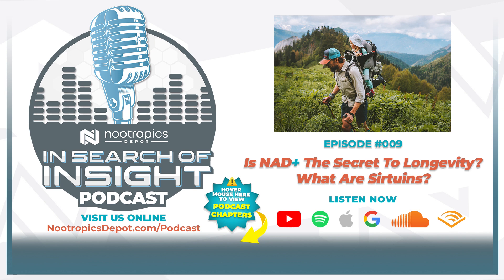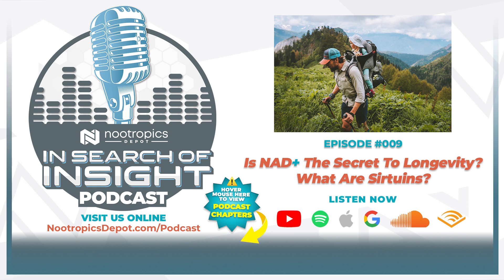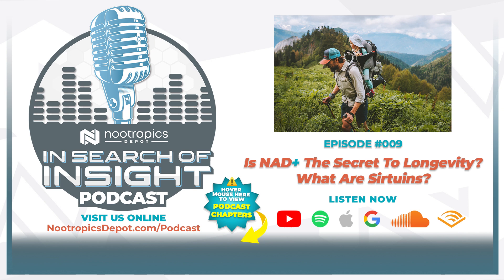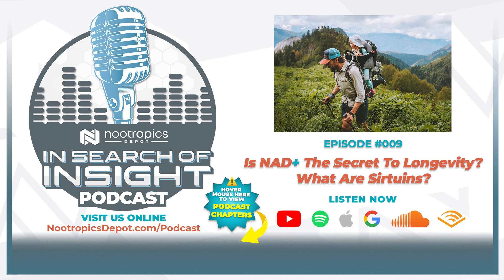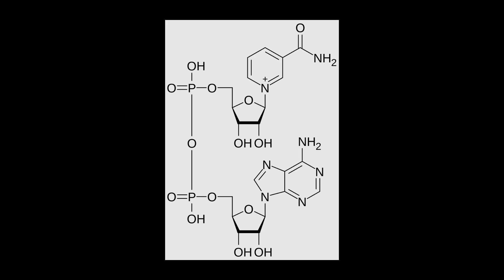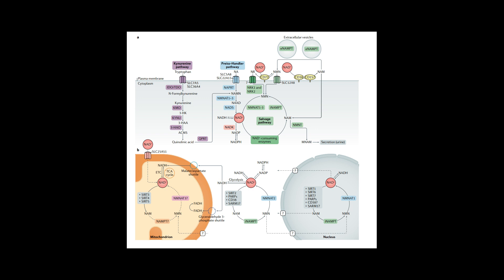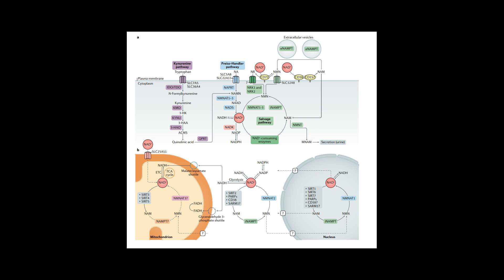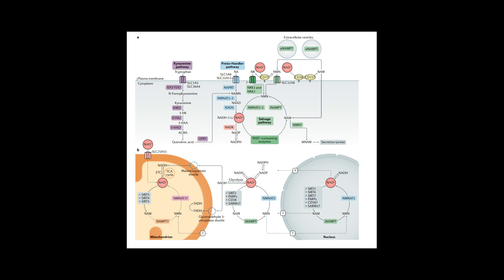Is NAD+ The Secret To Longevity? What Are Sirtuins?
NAD+ is an endogenous compound that is responsible for cell activity, brain health, fertility, aging, and many more essential functions in our bodies. So how do we maintain healthy levels of NAD+ as we age, and what are the best strategies for keeping energy levels, mood, and cognition in tip-top shape for the long haul? This month on the In Search of Insight podcast, your hosts Emiel and Erika break down what NAD+ is, its biosynthesis pathways, and how supplementation can support healthy NAD+ levels as we age. This month on episode #009, dive into an exciting conversation and learn about:

-The biosynthesis pathways for NAD+

-How NMN and NR work together for optimal NAD+ support

-The synergism between Sirtuins and NAD+

-Why fasting is crucial for maintaining NAD+ levels

-Who can benefit from supplementing NAD+ precursors

-Fertility, cognition, metabolism, and strength benefits from NAD+

NAD+ Supplements

New Product Releases

Chapters

0:00 Introduction
1:16 New Product Releases
1:28 Beta Ecdysterone
7:56 R-ALA Cyclodextrin Tablets
12:21 Horny Goat Weed 50% Powder
14:00 Introducing NAD+
18:35 NAD+ Biosynthesis Pathways
22:17 NMN Is the Best Procursor for Energy
24:37 Why Supplement With Nicotinamide Riboside?
27:21 Which Is Better for NAD+, NMN or NR?
29:16 The Effects of NMN & NR Supplementation
32:01 Sirtuins and Their Functions in the NAD+ Cycle
34:23 What Is A Sirtuin?
34:41 Sirtuins As Metabolic Regulators
36:44 Fasting and NAD+ Synthesis
38:51 Stress Is Beneficial For NAD+
40:12 The Difference Between Psychological & Metabolic Stress
48:58 Supplements That Compliment Fasting
50:49 Energy Benefits of Fasting and NMN & NR Supplementation
52:04 NAD+ Modulated by Circadian Rhythms
53:17 Pretty-Chill's NAD+ Routine
56:51 How To Boost NAD+ Without Fasting
1:02:30 Perceptible Benefits of NMN & NR Supplementation
1:04:23 The Benefits Of NMN & NR Are Not Acute
1:08:28 David Sinclair's NAD+ Regimen
1:10:12 NAD+ Role in Fertility
1:15:15 Sirtuin Activity Made Possible by NAD+
1:18:29 What to Stack with NMN & NR for Ultimate NAD+ Benefits
1:40:37 Wrapping Up The Ultimate NAD+ Stack
1:42:38 Questions From Reddit
1:43:04 Can Young People Benefit from NMN & NR Supplementation?
1:44:52 Does NMN & NR Need to be Taken With Trimethylglycine?
1:46:44 How Solid is the Science Behind NAD+?
1:48:02 Does Adenine Bottleneck the NAD+ Synthesis Process?
1:49:31 When Is The Best Time To Take NMN To Avoid Insomnia?
1:50:20 What Is The Recommended Dose of NMN?
1:51:49 Is Resvaratrol and TMG Required With NAD+ Stacks?
1:52:34 How Do I Know If I Am Taking Enough NAD+ Precursors?
1:53:52 Can You Get Away With Simply Flush Niacin?
1:54:07 What Are Popular Options to Stack With NMN & NR?
1:56:31 NMN vs. NR vs. Flush Niacin
1:58:09 Cofactors & Stacks for NAD+ Optimization
2:00:00 Does Nootropics Depot Carry Nicotinic Acid or B Complex?
2:01:48 Fertility Benefits of NAD+

Be sure to subscribe to the In Search of Insight podcast on your favorite streaming platforms, and join a community of like-minded nootropics geeks just like you on Reddit at r/NootropicsDepot.